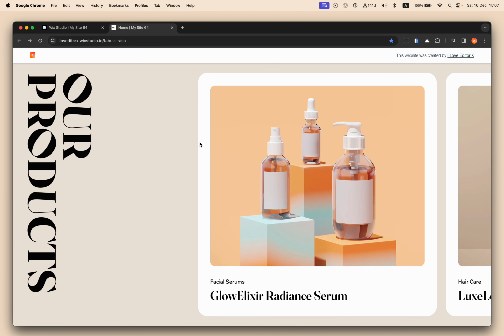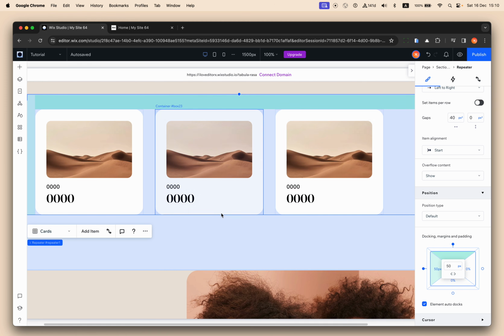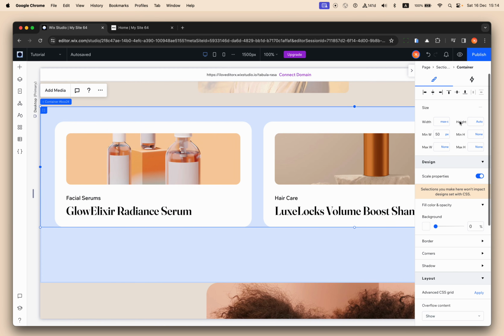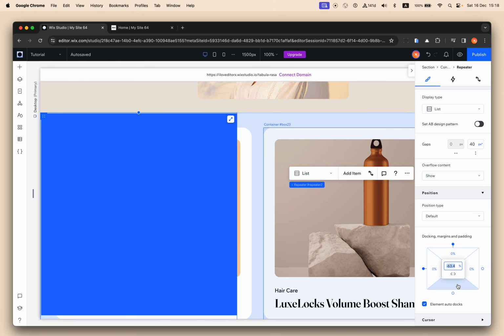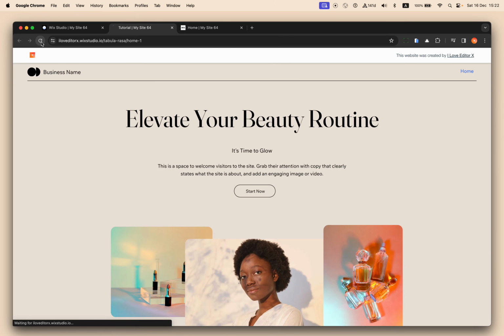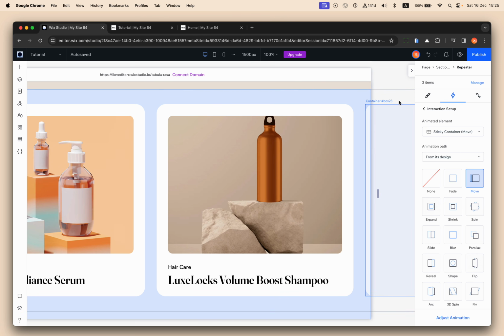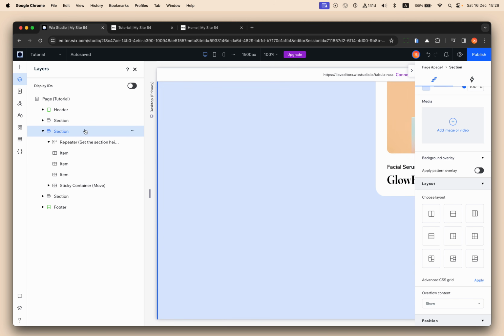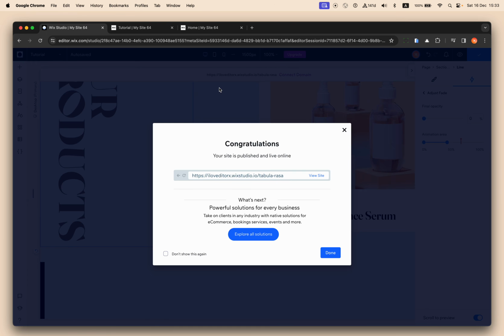Creating Horizontal Scroll for Repeater | Wix Studio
Welcome to this Wix Studio tutorial!
In this step-by-step guide, we'll explore the seamless process of adding a horizontal scroll effect to your website using the powerful Repeater component.
Learn how to dynamically display content and make it scroll horizontally without writing a single line of code, making your website design both visually appealing and user-friendly.